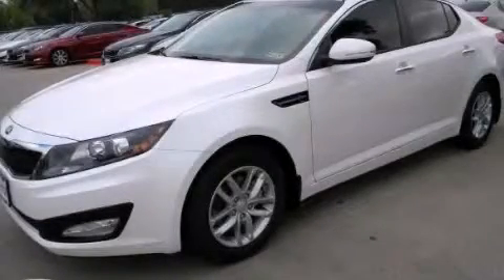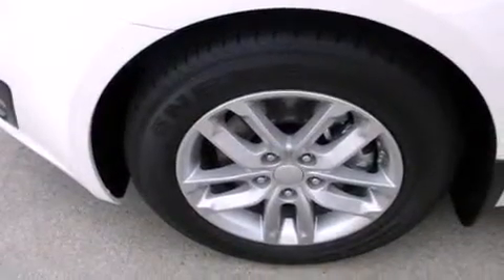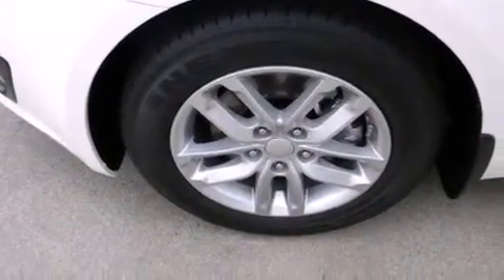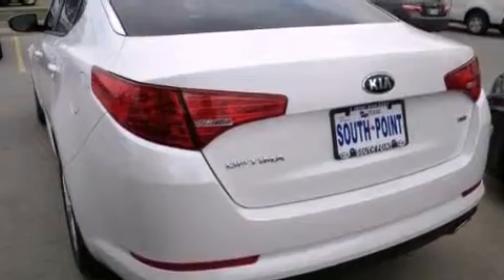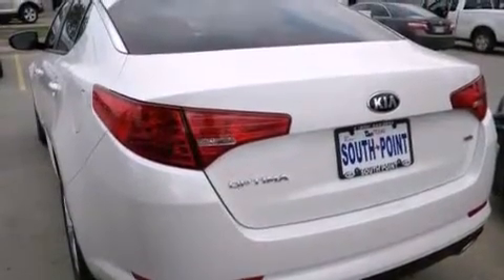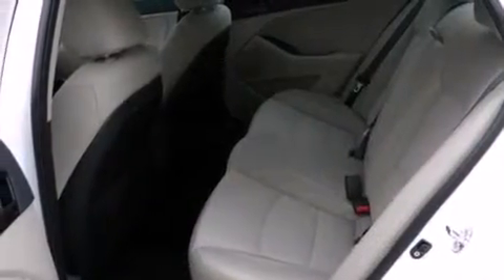2013 Kia Optima Austin TX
We've been honored to serve the Austin TX area , we promise that your experience at our dealership will exceed your expectations ! Year : 2013 Make : Kia Model : Optima Engine : 2.4L DOHC GDI 16-valve I4 engine Trans . : Automatic South Point Kia 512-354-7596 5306 South I H 35 Austin , TX 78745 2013 Kia Optima Austin TX